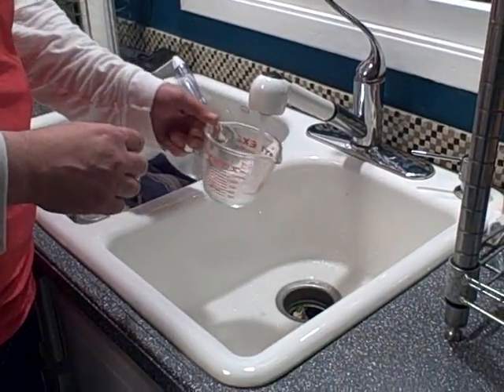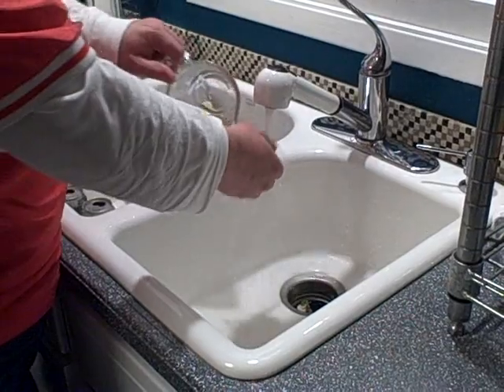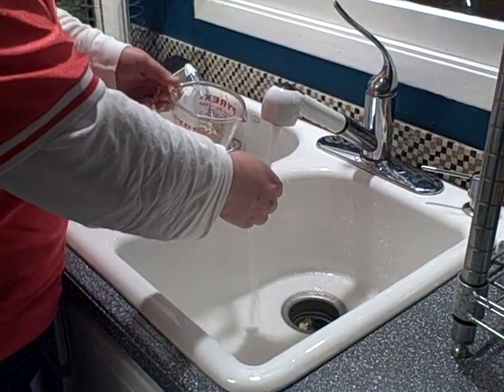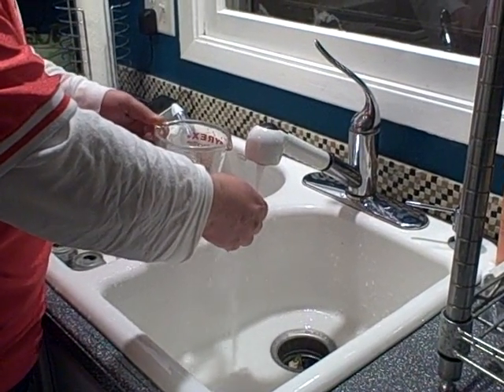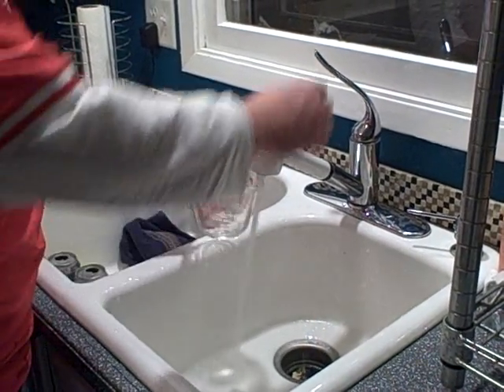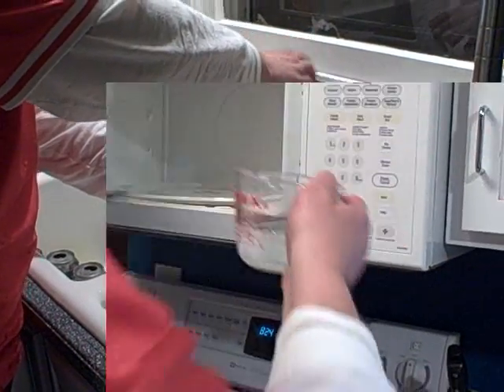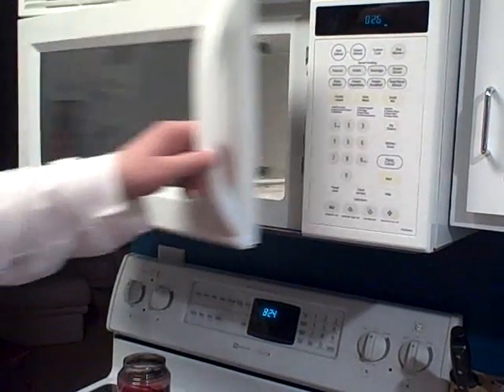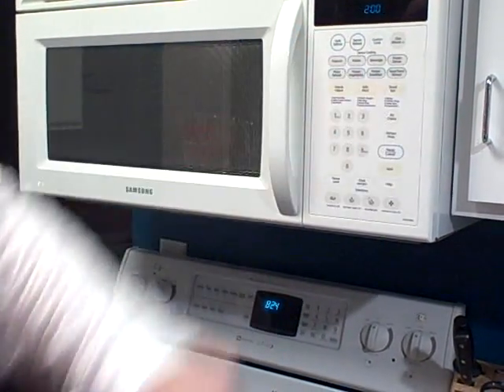KJJY Fun with Extreme Cold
KJJY's Eddie Hatfield & wife Gail try the boiling water in cold trick.